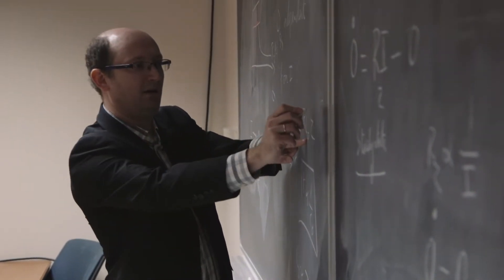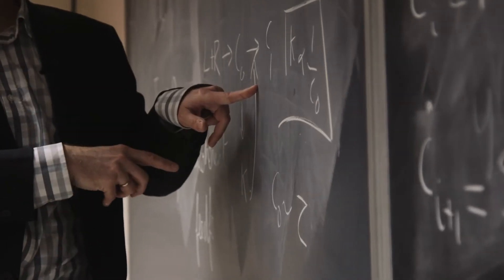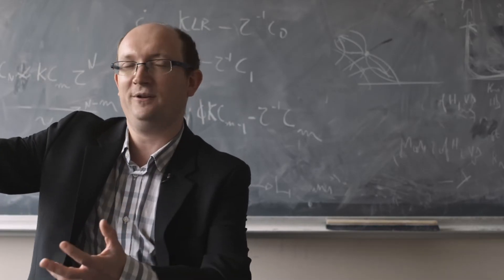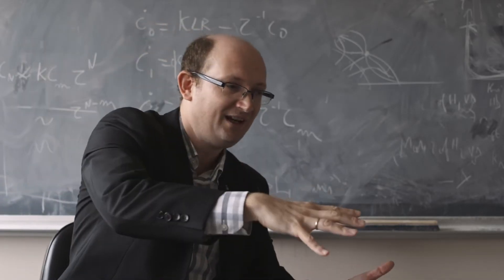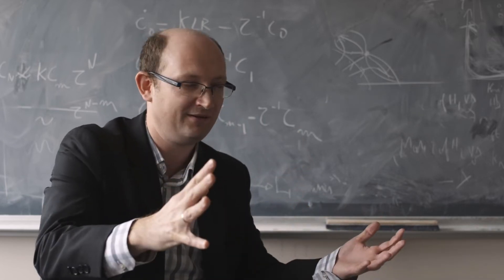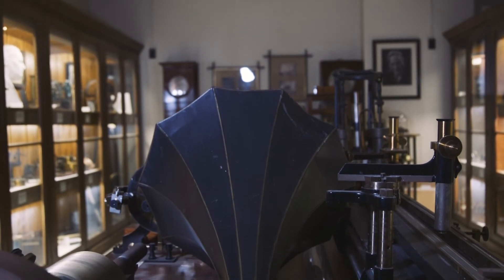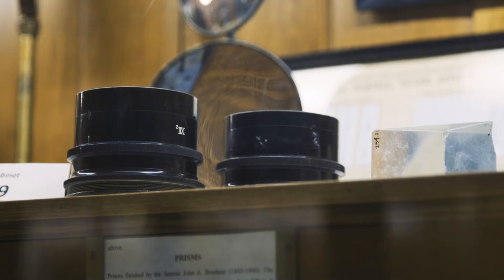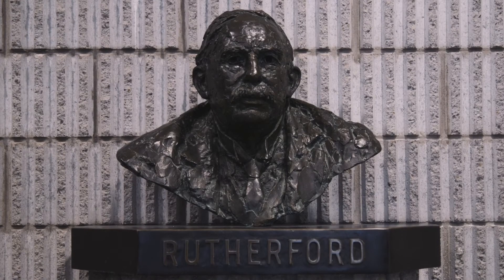Researcher Spotlight - Professor Paul François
Highlighting the recipient of the Royal Society of Canada's 2019 Rutherford Medal in Physics: Paul François, Associate Professor, Department of Physics.